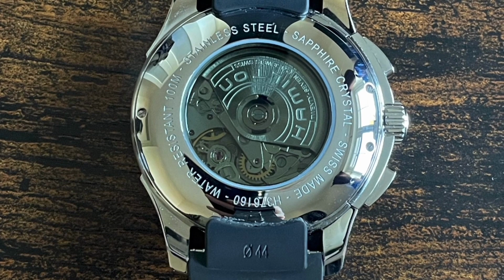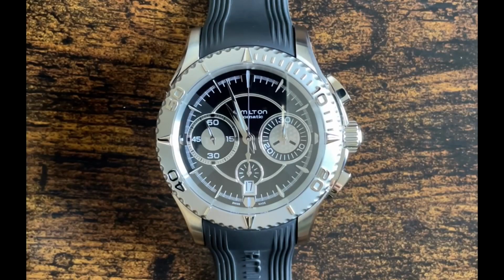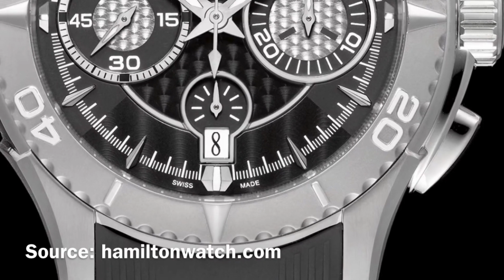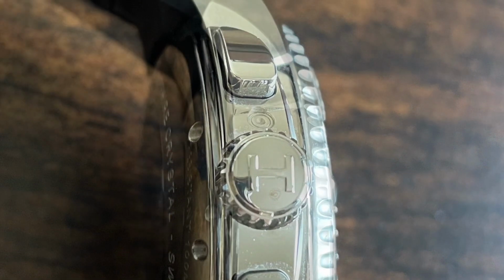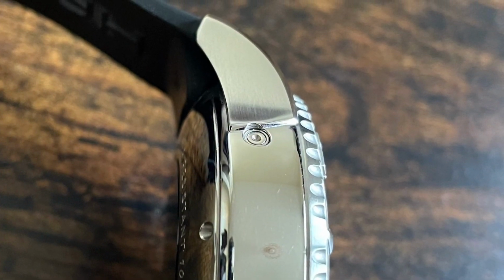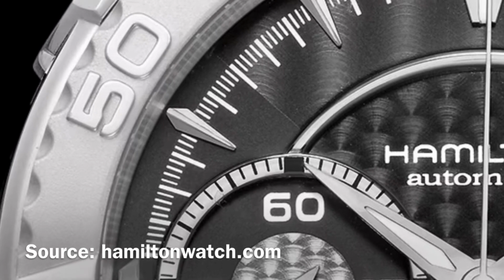Can’t afford a Rolex Daytona? How about this Hamilton Seaview instead?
This is a brief overview of the Hamilton Jazzmaster Seaview, model reference H37616331.